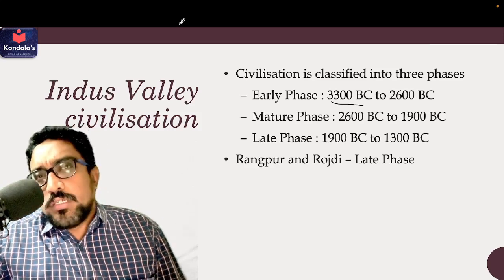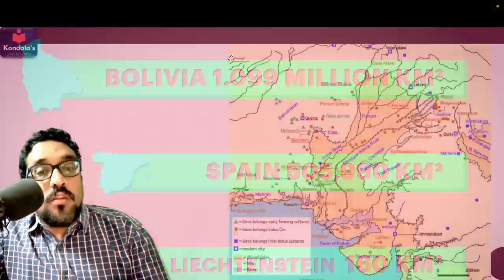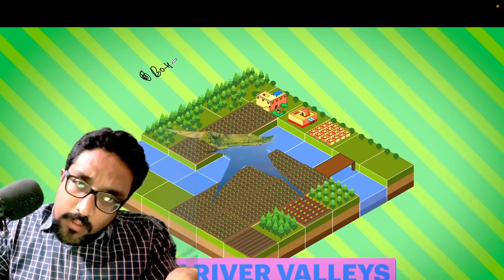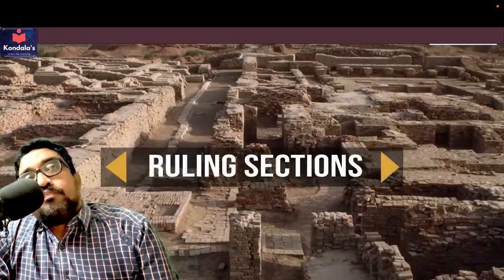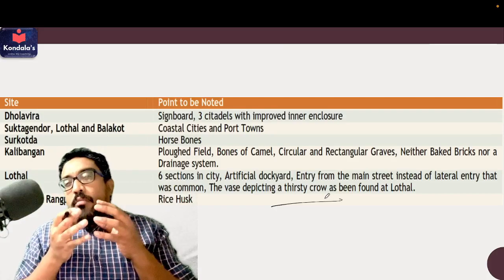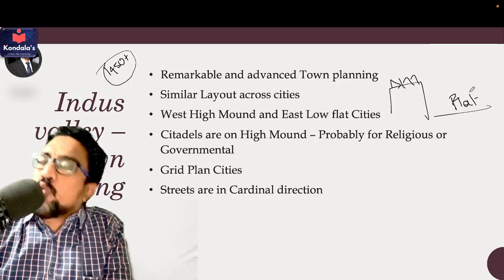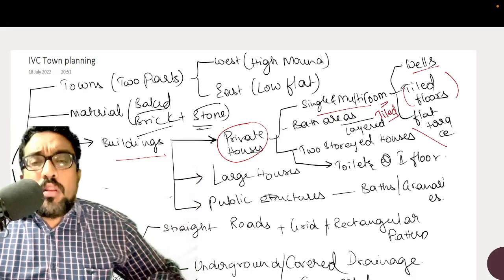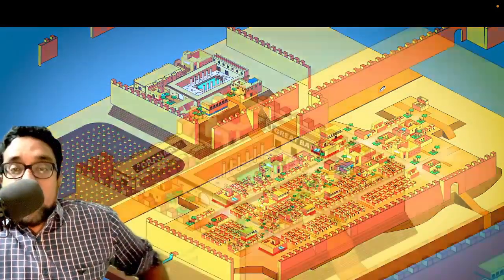INDUS VALLEY CIVILISATION 02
Ranganathan SVN Kondala
CIVIL SERVICES / UPSC Mentor and Trainer
CIVILS PLUS IAS ACADEMY